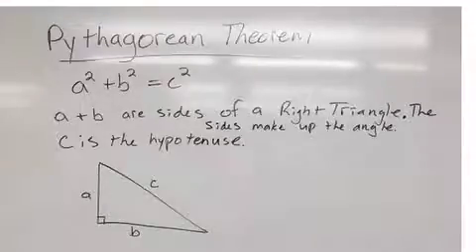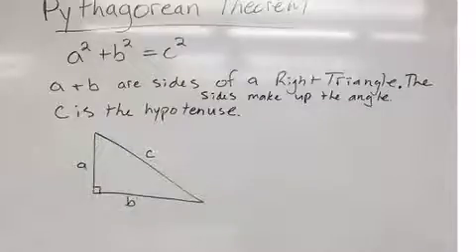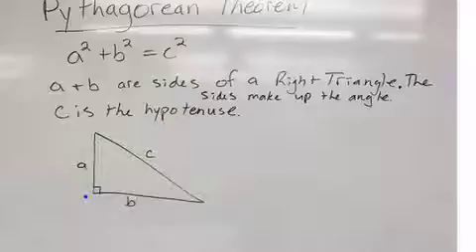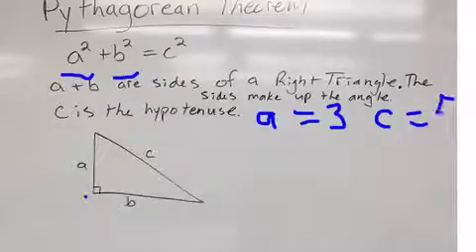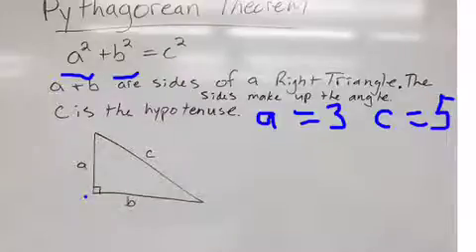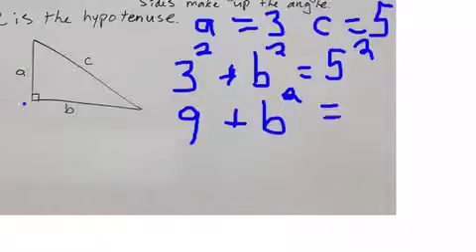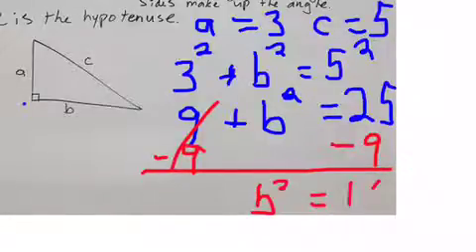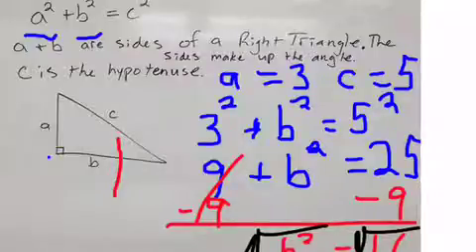Cap080 Pythagorean Theorem